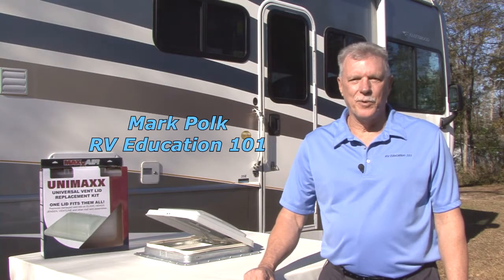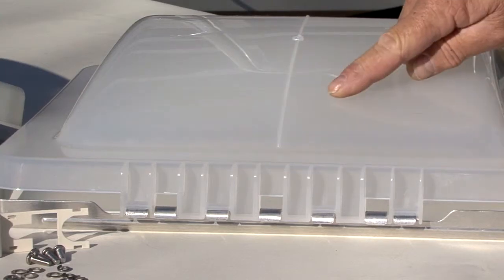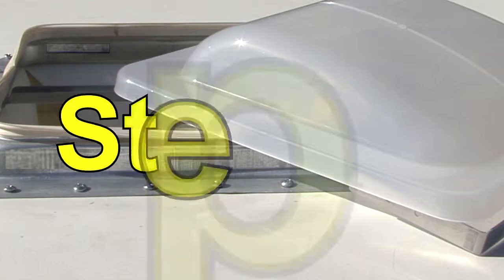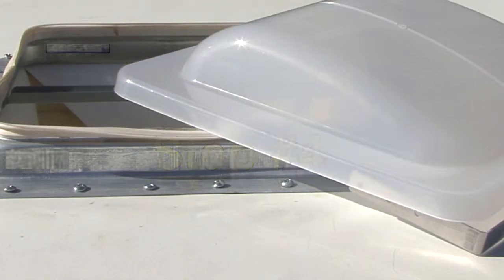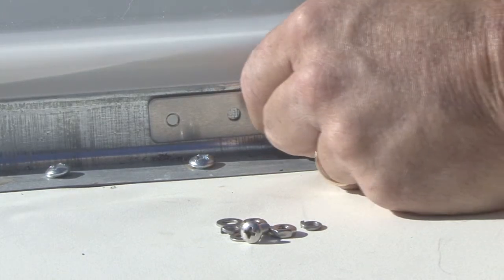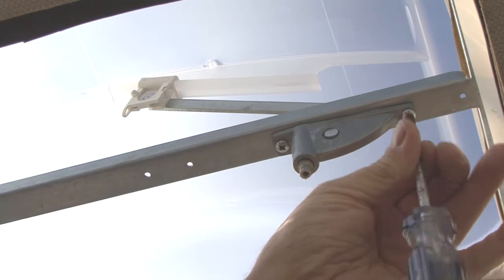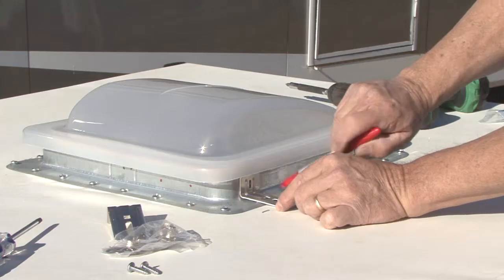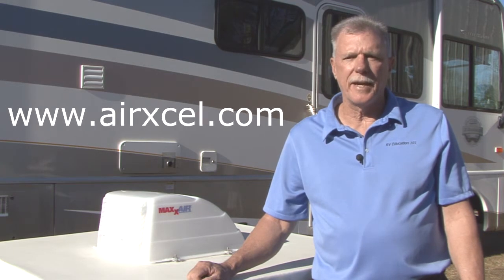MAXXAIR Unimaxx Installation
Eventually the vent lids on your RV will get old or damaged. In this RV DIY video Mark Polk, with RV Education 101, demonstrates how to replace an old or damaged RV vent lid with a MAXXAIR UNIMAXX universal vent lid